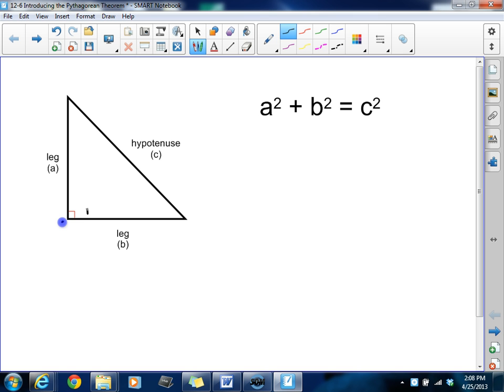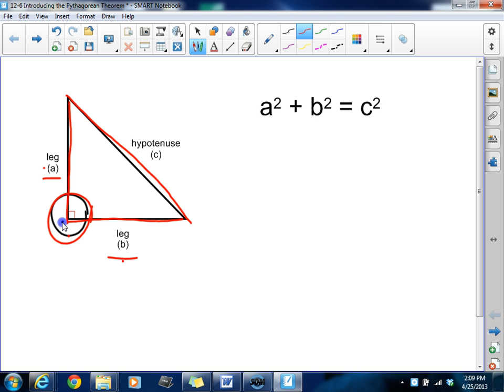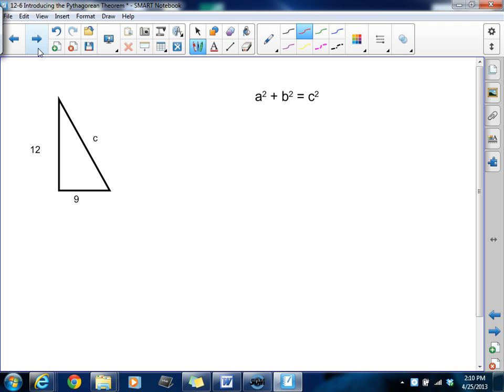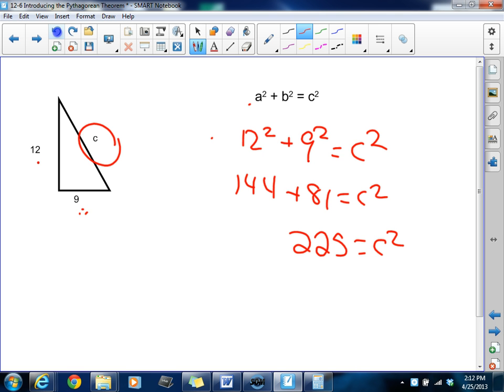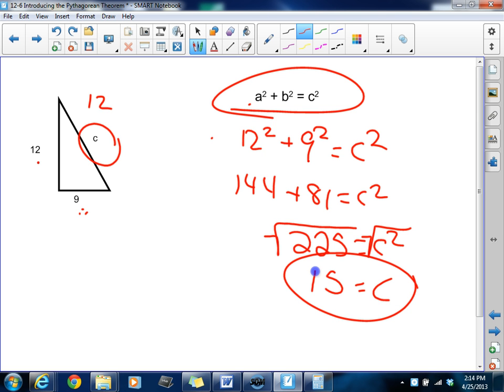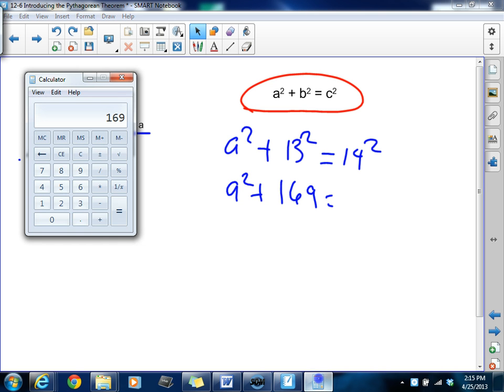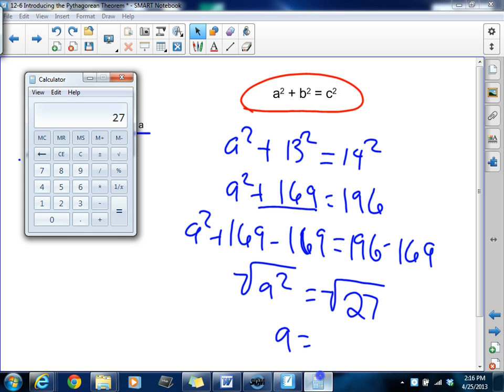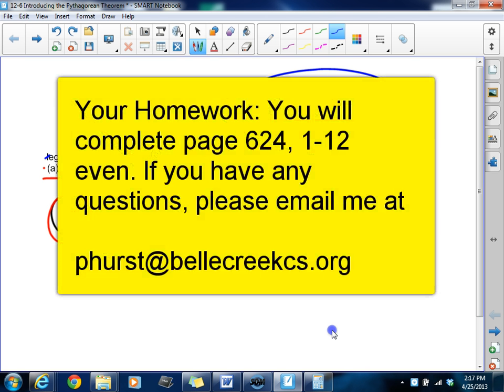12-6 Introducing the Pythagorean Theorem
This video will introduce you to the Pythagorean Theorem